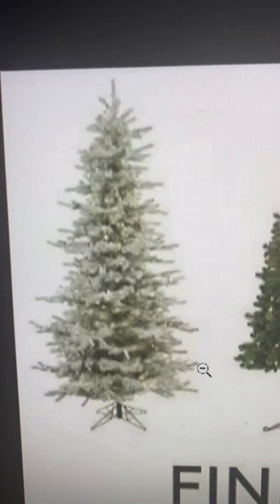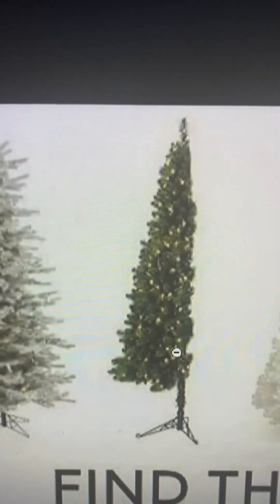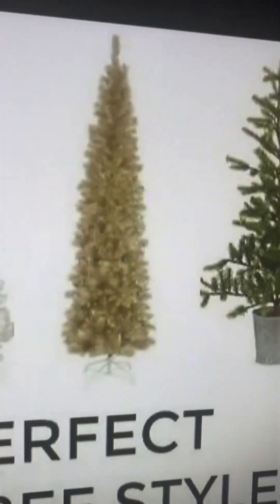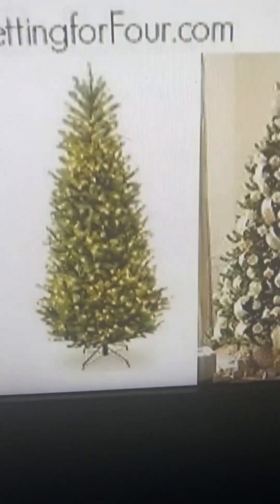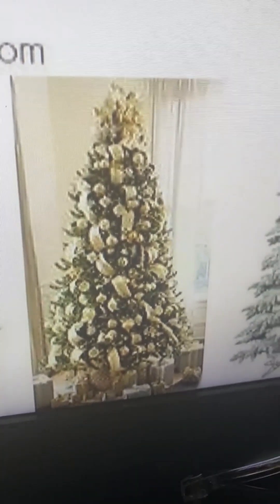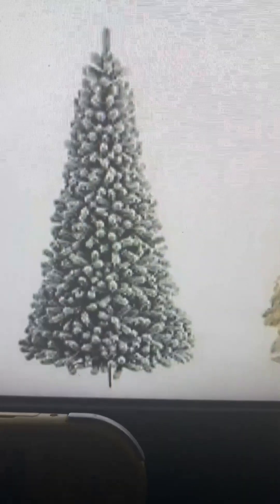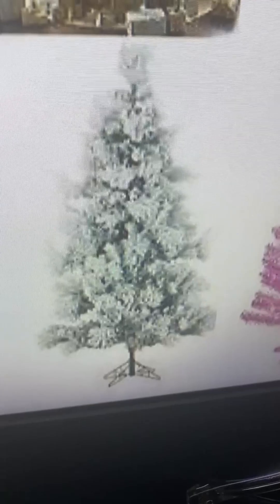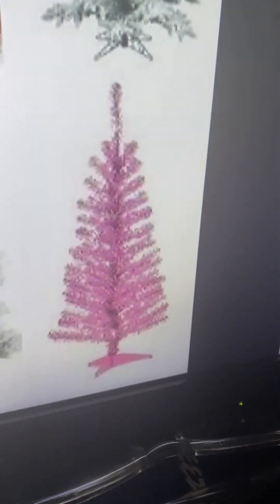VLOGMAS DAY 6: Rating The Best Christmas Trees!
Vlogmas is a yearly tradition where YouTubers post daily Christmas-themed videos in the days leading up to December 24th.